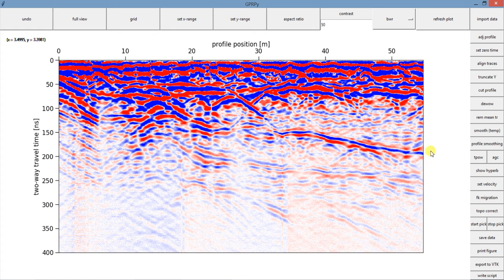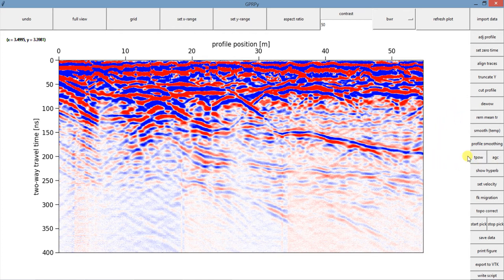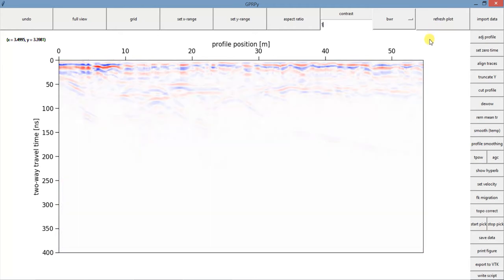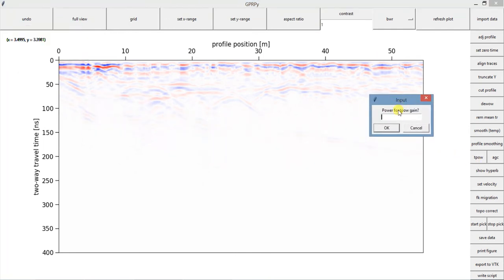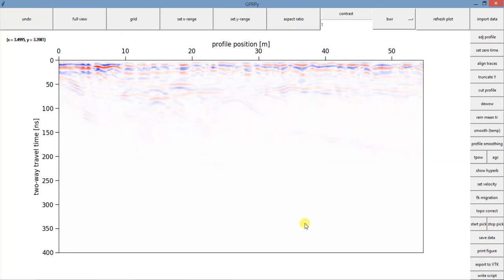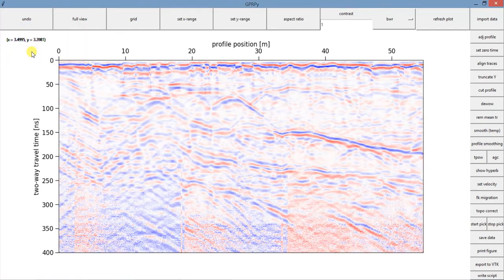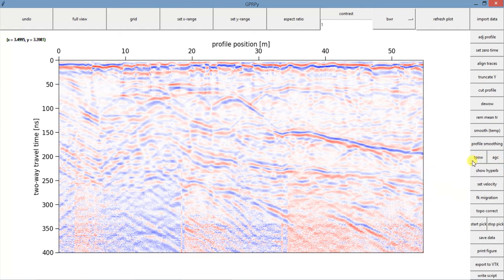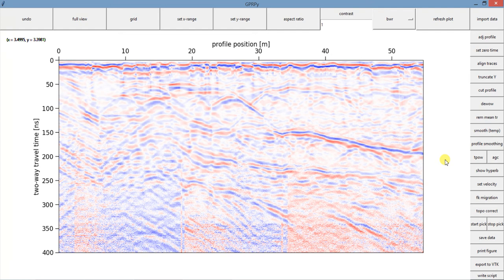Gain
GPRPy Gain option.